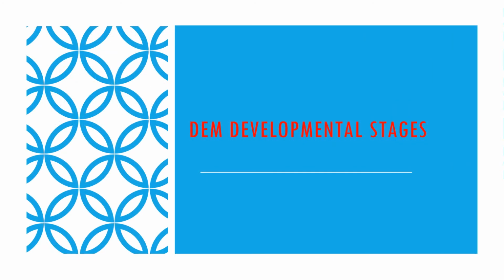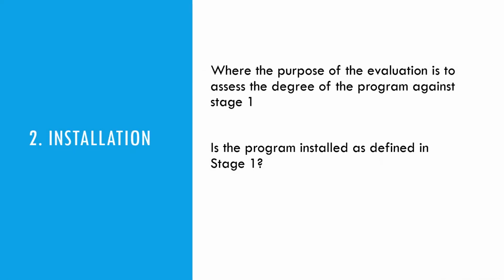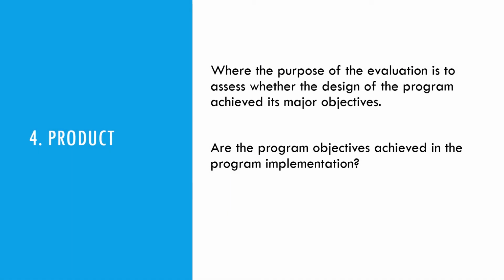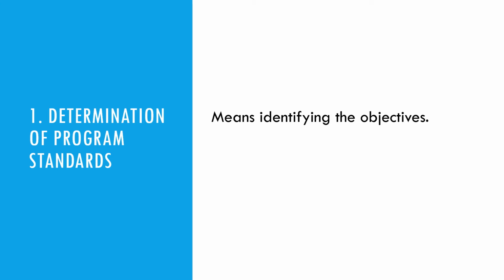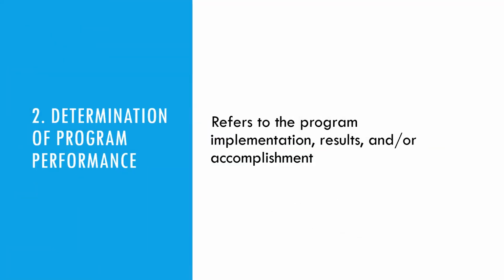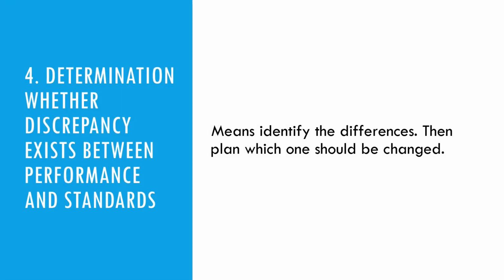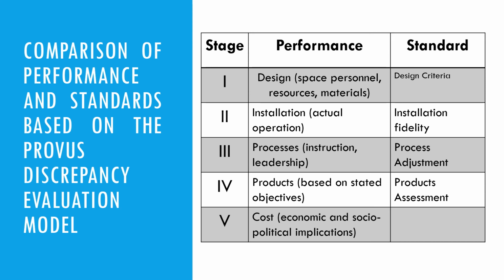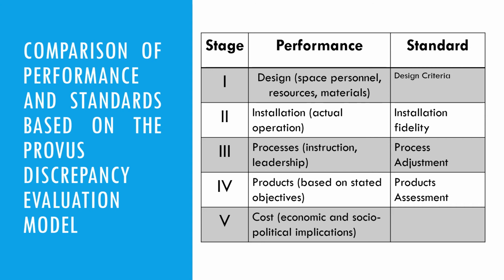MALCOLM PROVUS’S DISCREPANCY EVALUATION MODEL